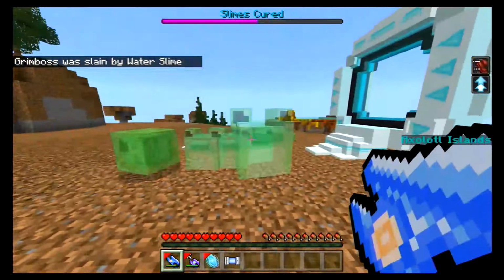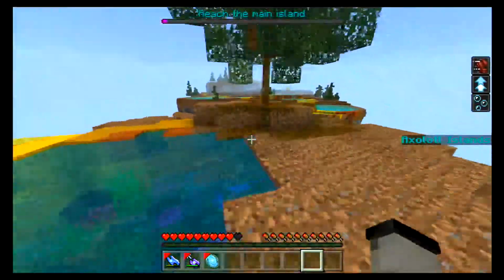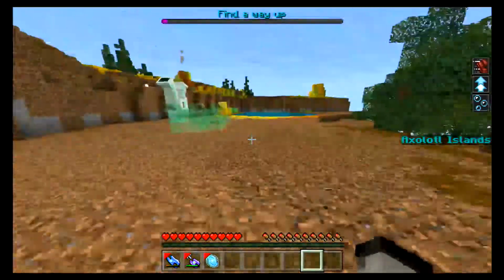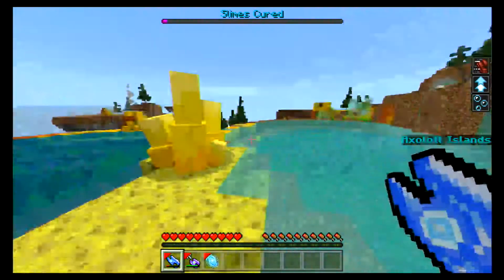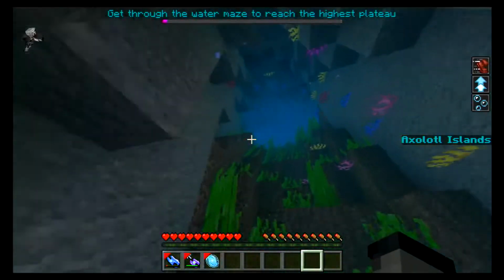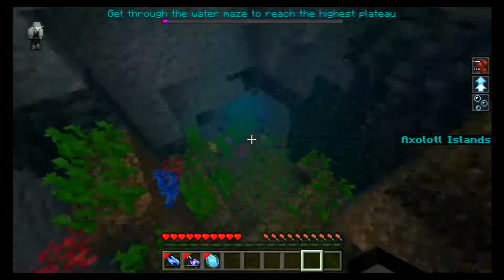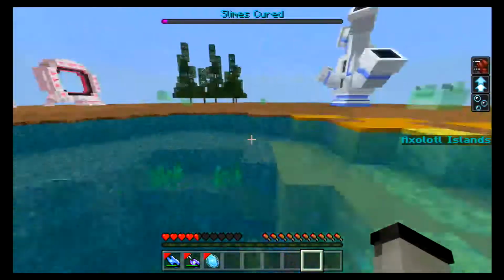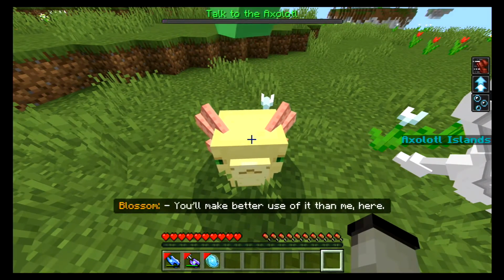MineCraft Axolotl Islands episode #4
MInecraft Bedrock Adventure Map